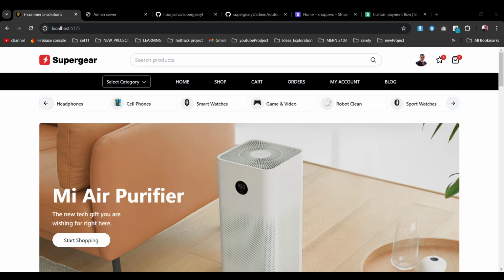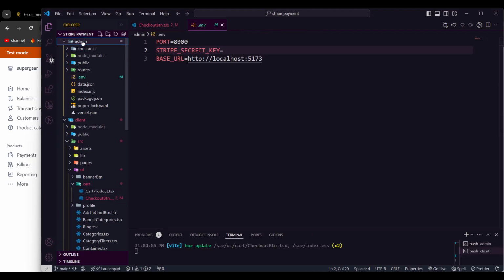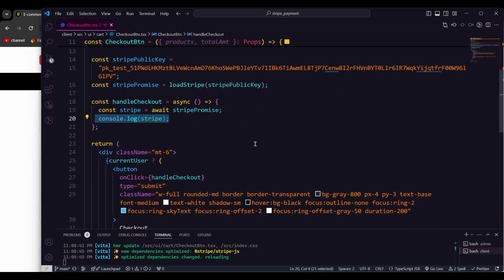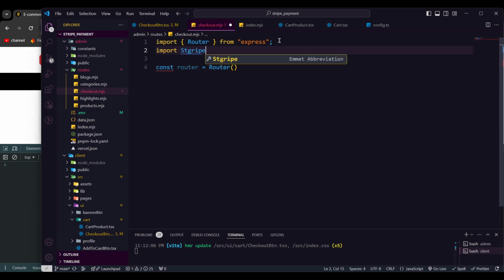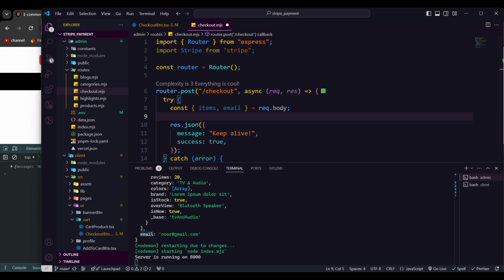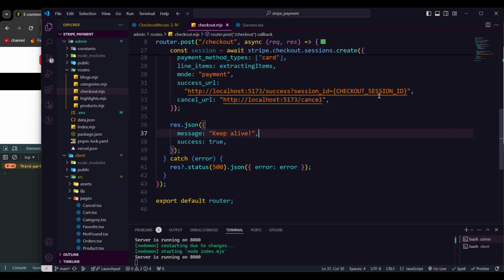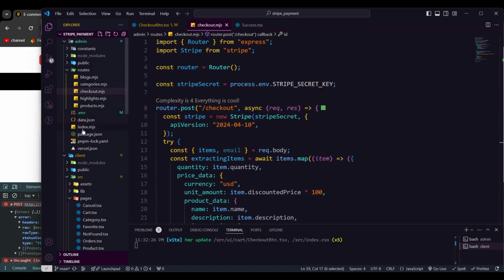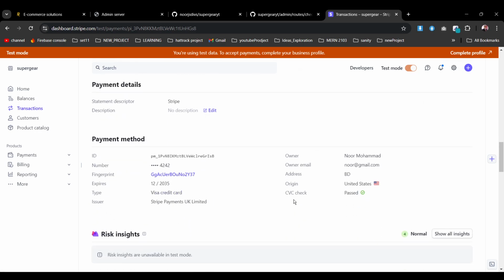Creating Stripe Payment in React js Ecommerce Application with FREE Source Code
Are you looking to Stripe Payment implementation into your React.js eCommerce application? Look no further! In this tutorial, I will guide you step-by-step on how to implement Stripe Payment in React js Ecommerce Application using JavaScript and Node.js. 💳✨

🔗 FREE Source Code: Get access to the complete eCommerce codebase with all the essential functionalities ready to go!

Whether you're a beginner or an experienced developer, this video will provide a comprehensive walkthrough of setting up Stripe, configuring the backend with Node.js, and handling payment requests from the frontend in React.js. This tutorial covers everything from installing Stripe dependencies, setting up the backend API, creating payment forms, and handling secure transactions to ensure a smooth payment experience for your users.

🚀 What You'll Learn:

How to set up a Stripe account and obtain API keys.
Installing and configuring Stripe in a React.js eCommerce application.
Building a secure backend with Node.js for payment processing.
Creating a seamless user experience with Stripe payment forms.
Handling successful and failed payments and more!